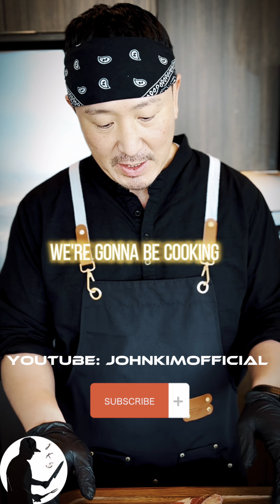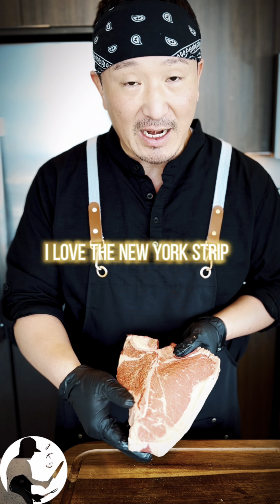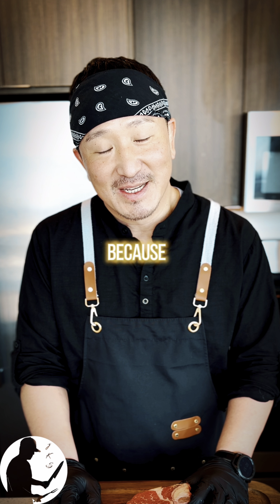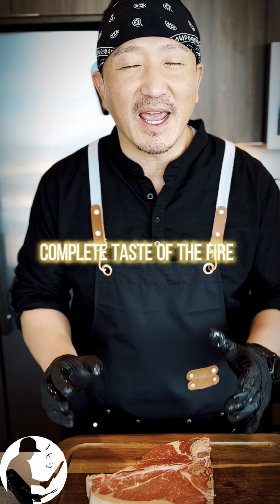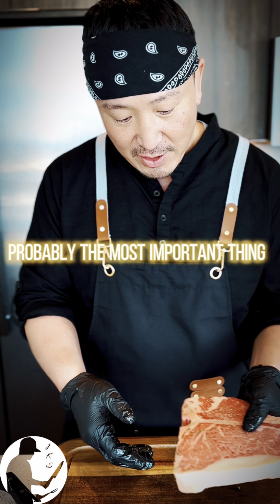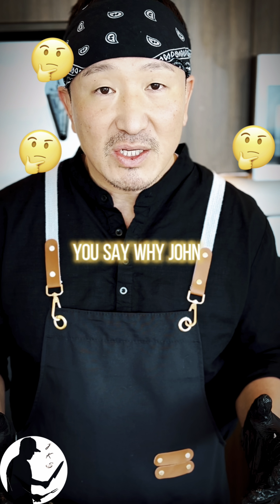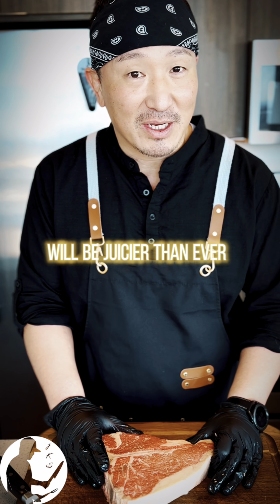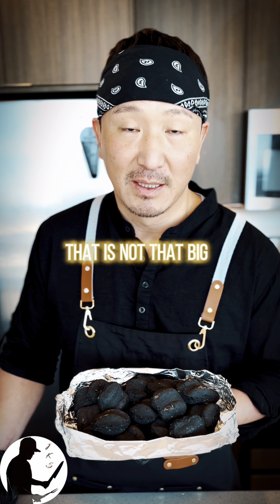Cooking Porterhouse 🥩 Steak 101 [4k]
How to buy, season, cook for maximum juiciness and flavor. What NOT to do when cooking a steak

Rosemary, garlic, shallots, real butter, and truffle oil.